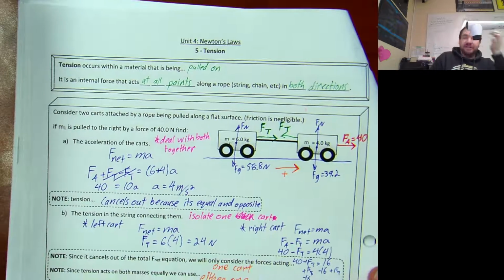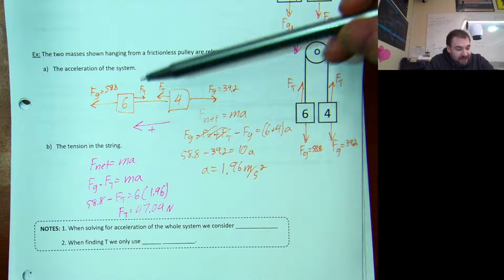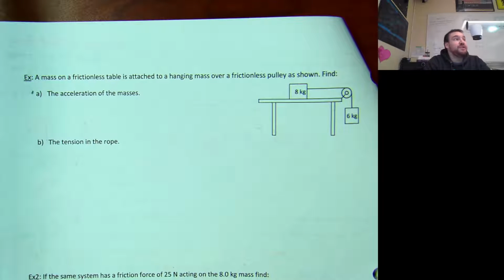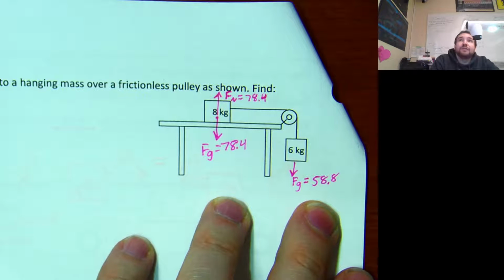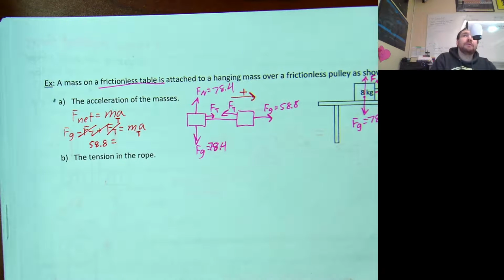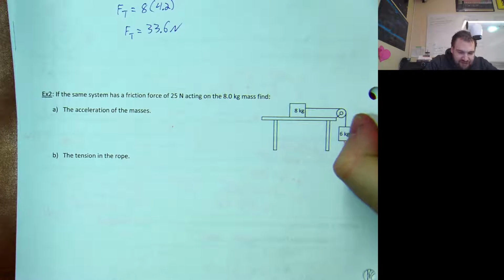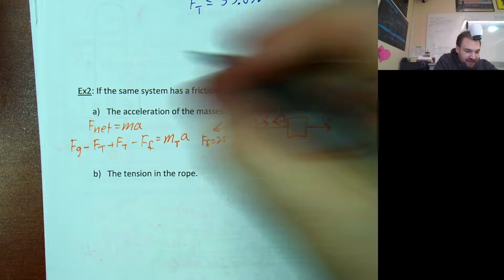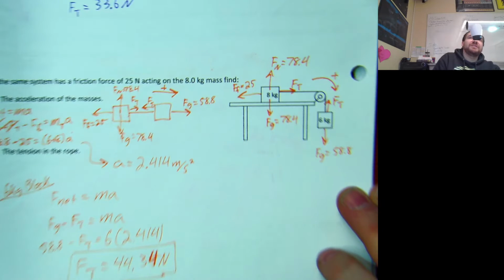Physics 11 April 20